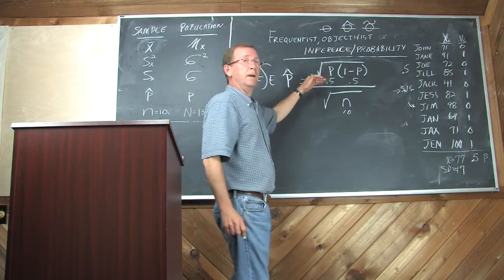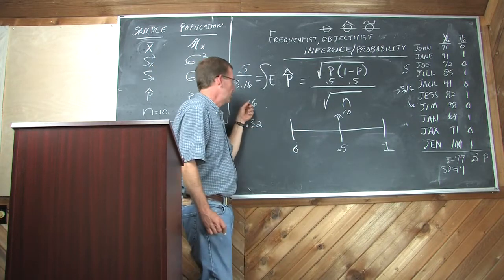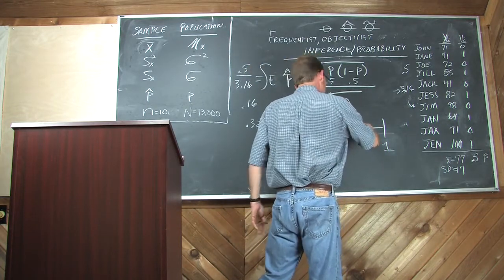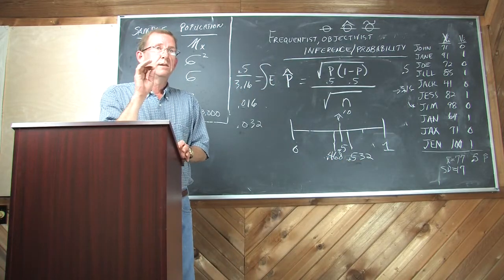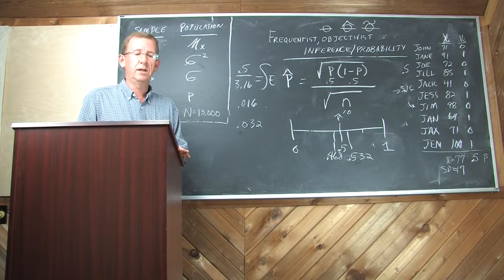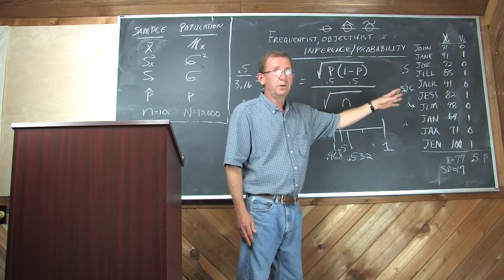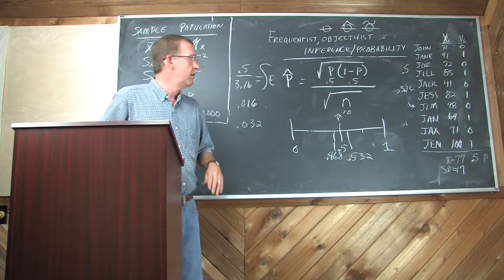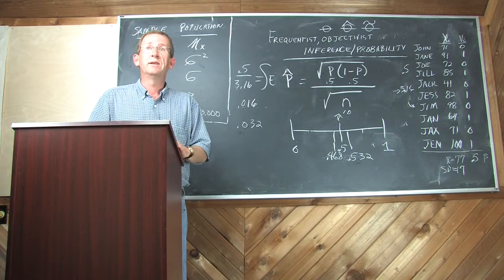Frequentist Inference 3d